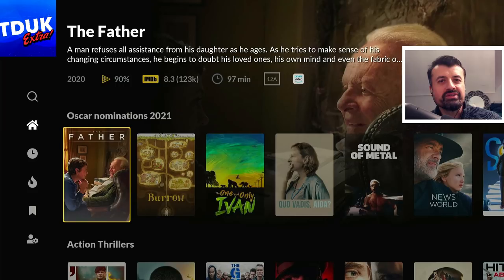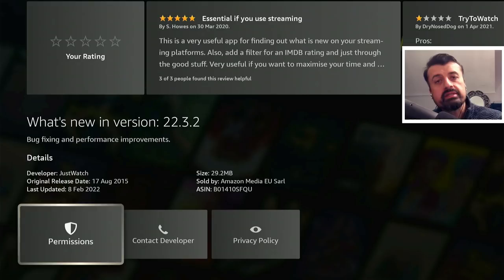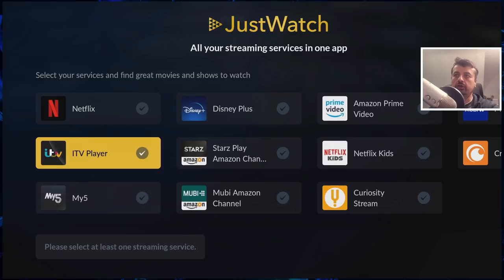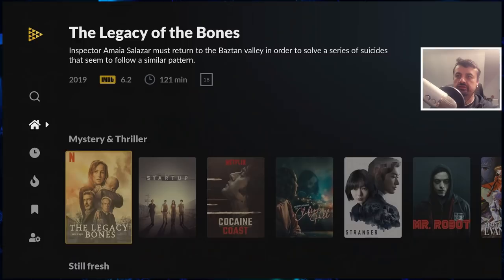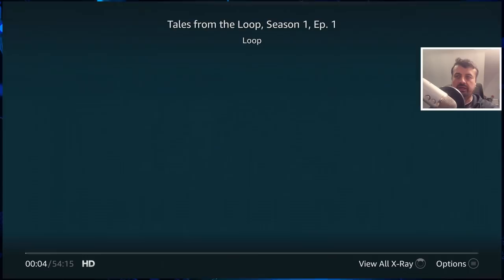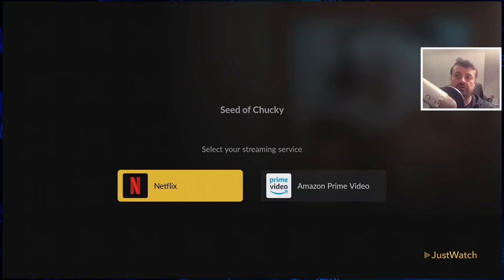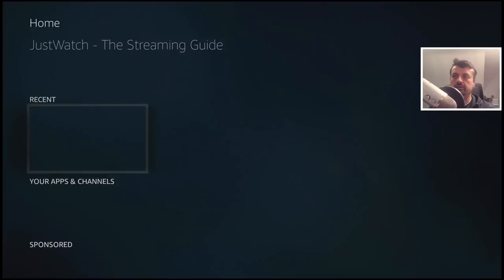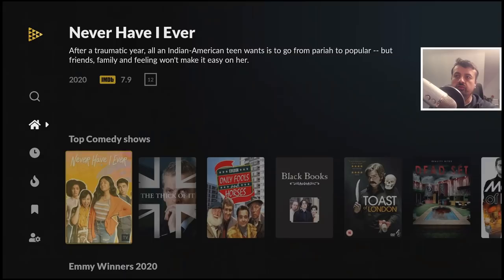🔴ACCESS EVERY MOVIE / TV SHOW WITH THIS STREAMING APP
A new streaming application which will aggregate all of your streaming services in to a single app.  Works great on Firestick and Android TV devices. Application is available direct on the Amazon and Google play stores.